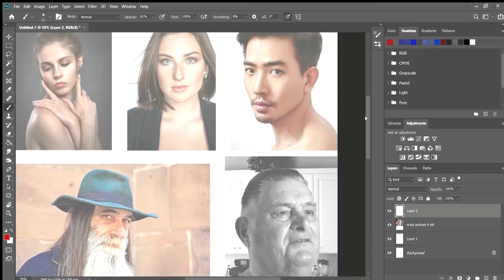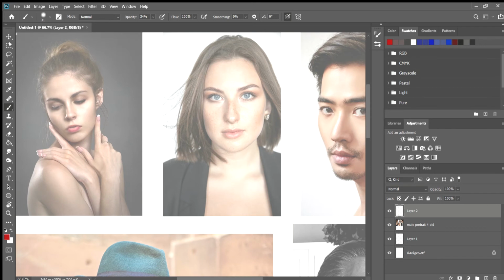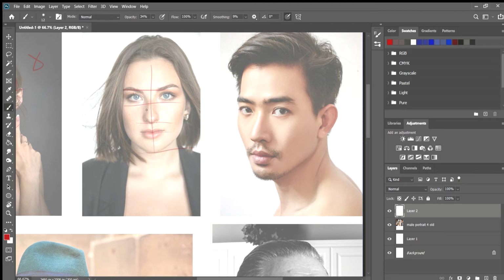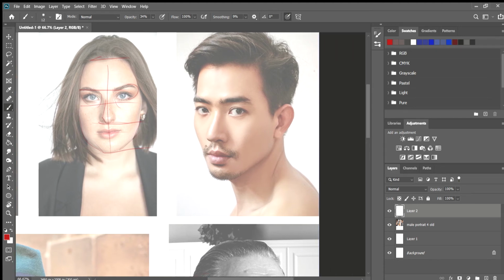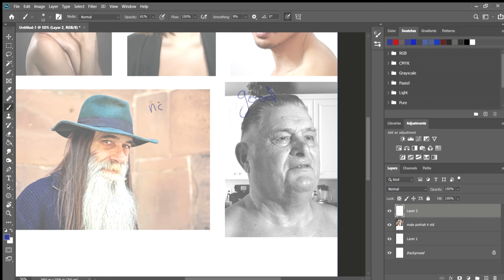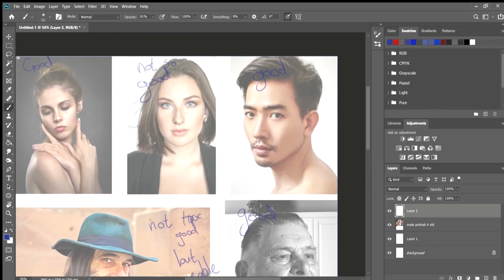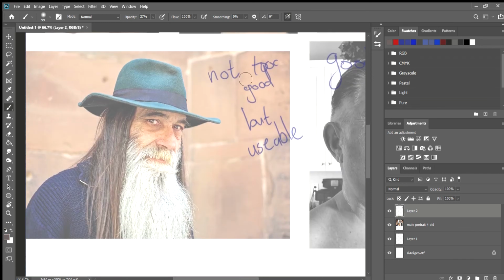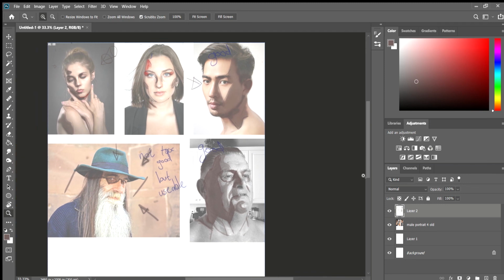Some things you should know about using art references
This video is a mixture of a tutorial and a discussion. In it I discuss the most important things to consider when using art references, from searching for good references, to how to approach using them to meet your ends. I have seen a few other videos on art which include references, but I wanted to do my own take on it that covers a lot of what I felt has been left out.